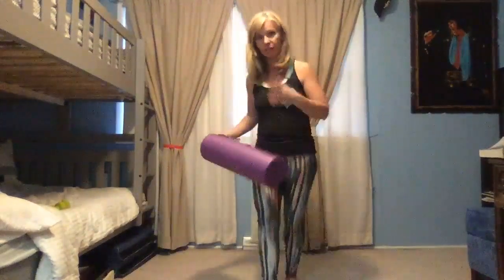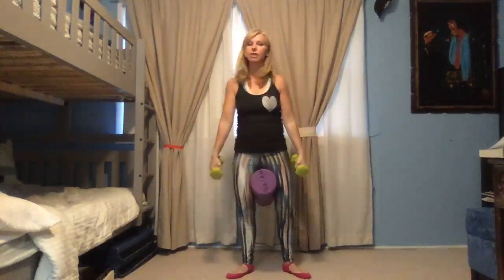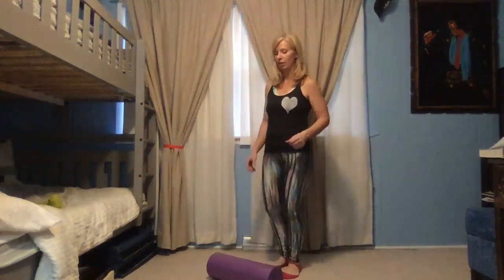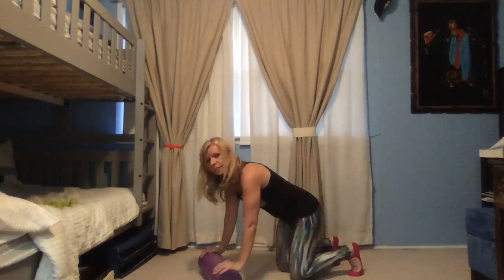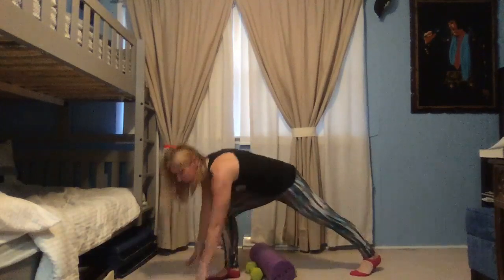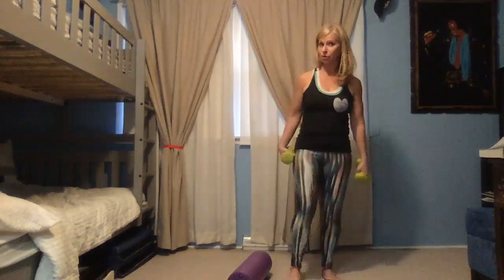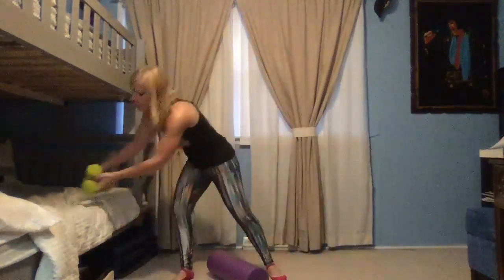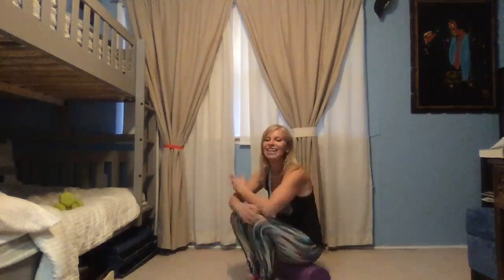Foam Roller Friday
It is Feel Good Friday with the Foam Roller.  Check your balance, strength and coordination with a combination of Pilates based movements and your foam roller.